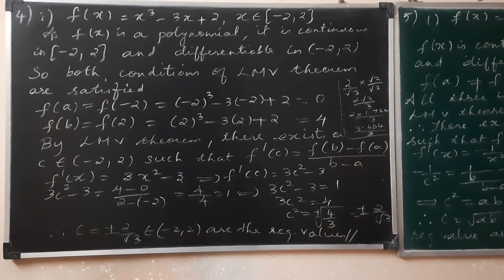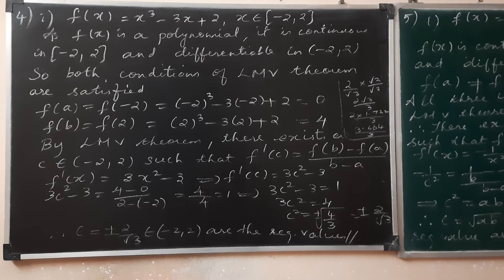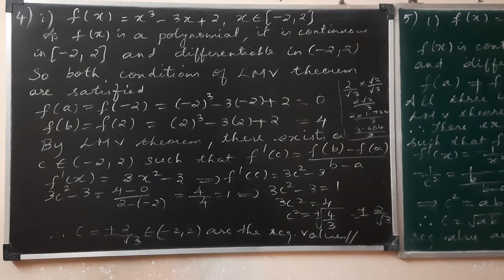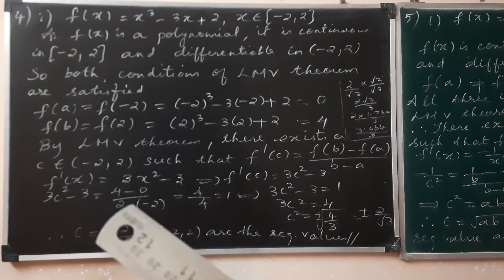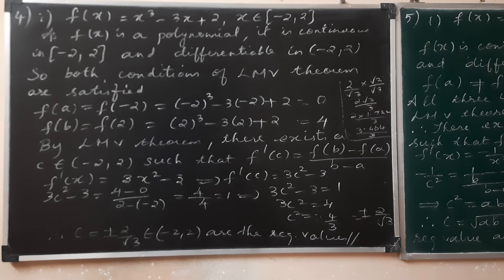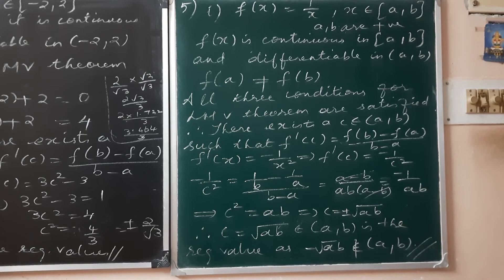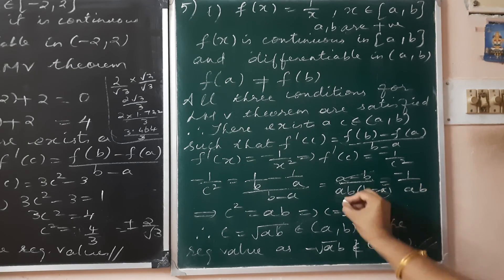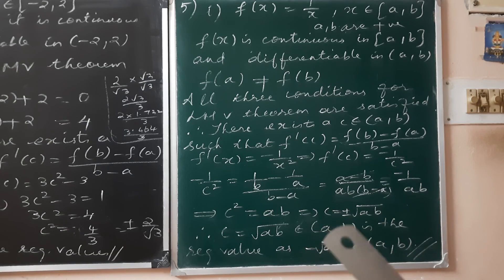12 GM ex 7.3 que 4,5